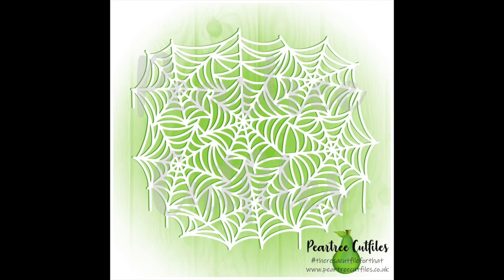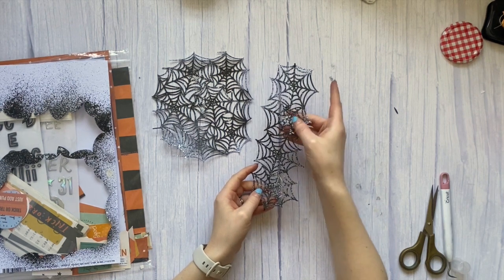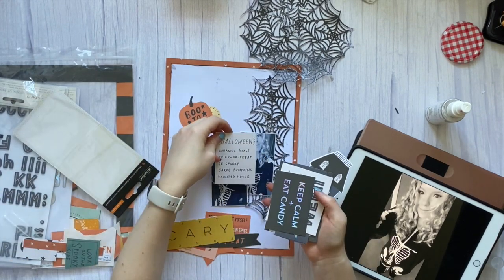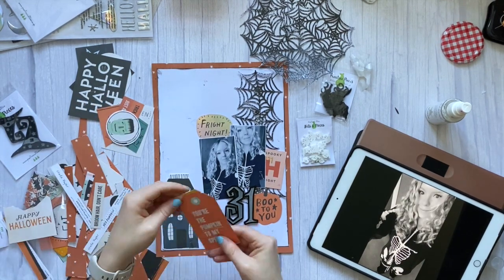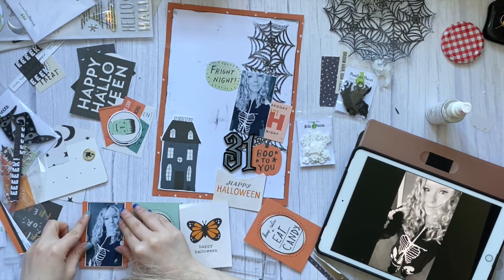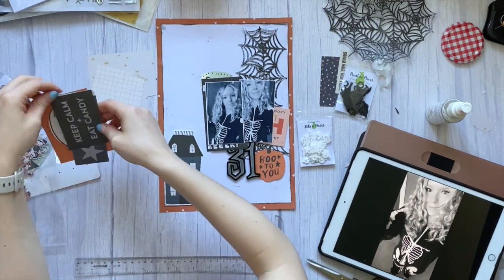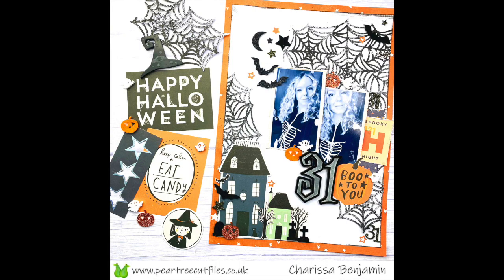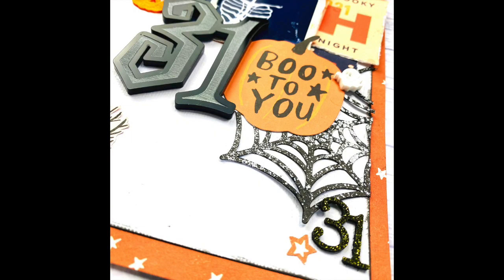31 - Boo to You | Peartree Cutfiles DT | AD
Hello Scrappy friends, and a belated Happy Halloween!

Today I'm sharing a process video of a spooky layout for made for Peartree Cutfiles

I've used the 'Cobweb background' and 'cobweb border' cut files from the November 2022 release and brought in a few Peartree Bits & Pieces. My photos are selfies I took to document wearing my skeleton onesie to work (from home) on Halloween!